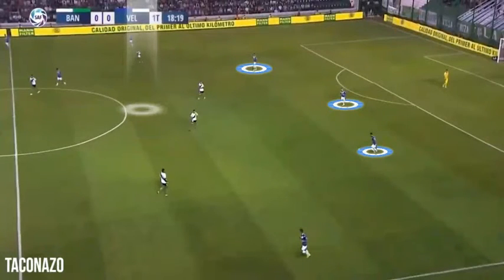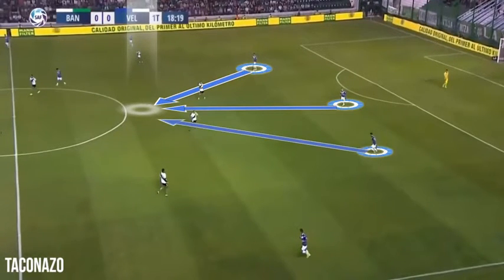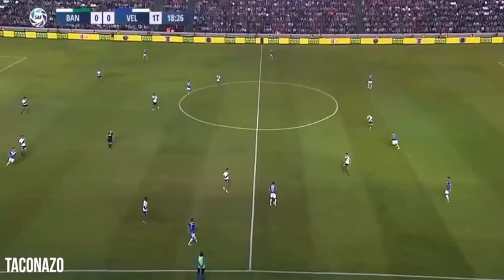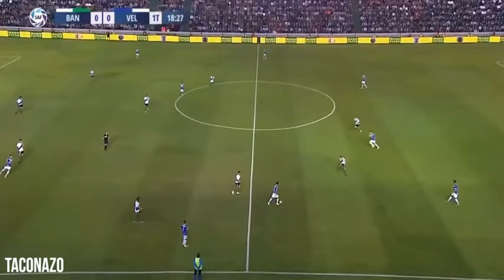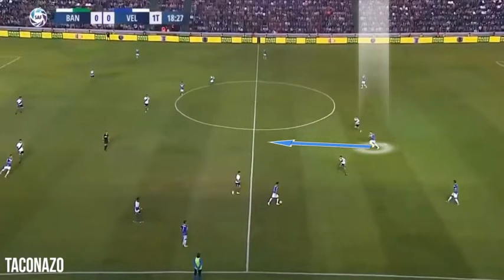In Possession Dynamic Concepts Explained - Bielsa Ball Tactics - NEW Keyframe Software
This video looks at modern dynamic concepts and tactics that are made to break a disrupt defenses especially when they are using a man orientation type marking system.

Please comment and start discussions with me below about the video.